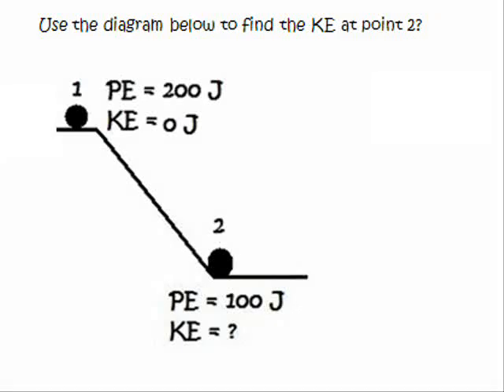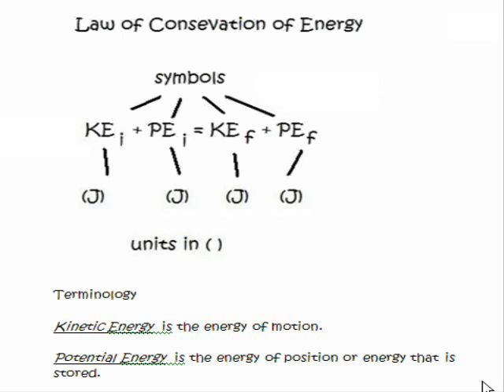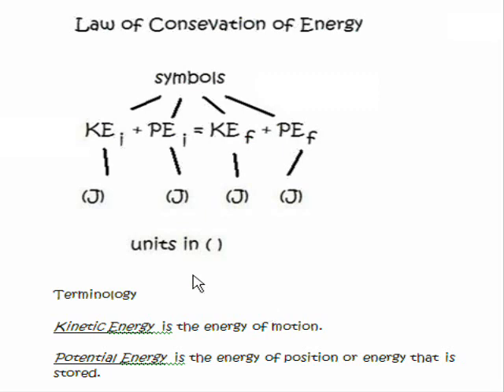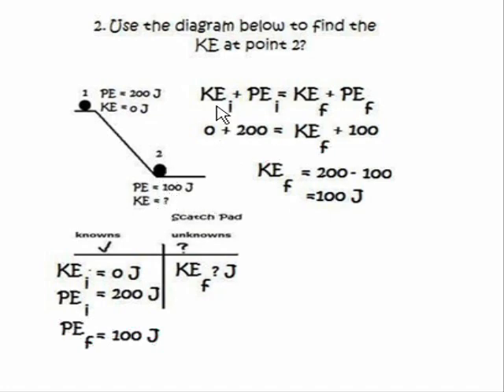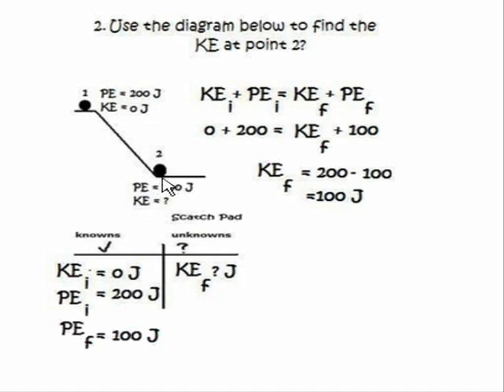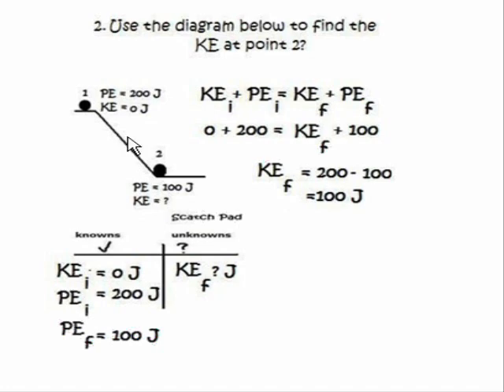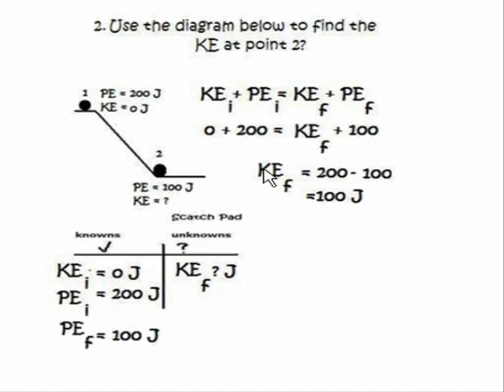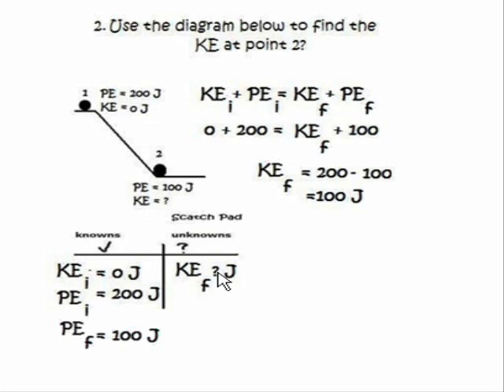Physics Tutorial: law of conservation of energy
Books and ebooks by longhornphysics video author available This tutorial shows how to solve a physics problem step by step.Law of conservation of energy.  This tutorial is part of my book available This book covers 33 basics equations including the equation for the Pythagorean Theorem and covers the terminology and the units associated with each term in the equation. A specific strategy which has shown proven success in my physics classroom is used to teach students how to solve sample problems for each equation. Each section provides interactive tables and practice problems followed by a mini quiz for each equation. Each practice problem is solved using a specific format that will help students organize data in order to successfully solve a physics problem.